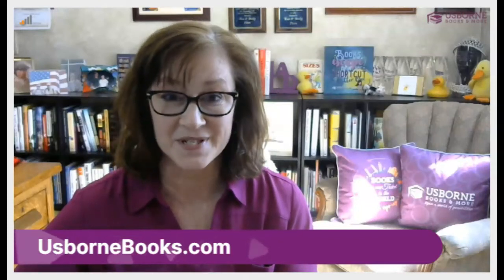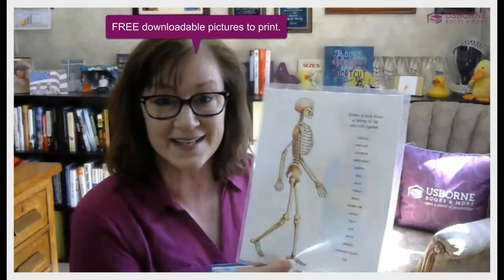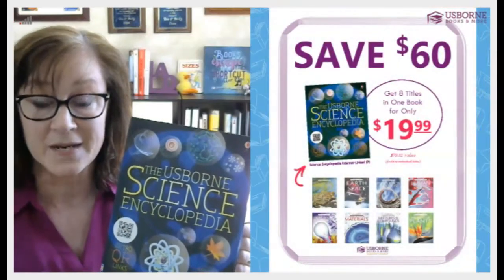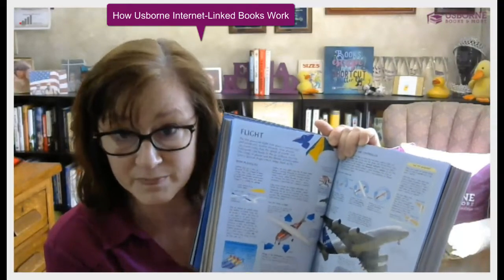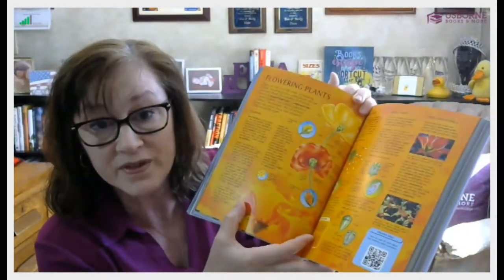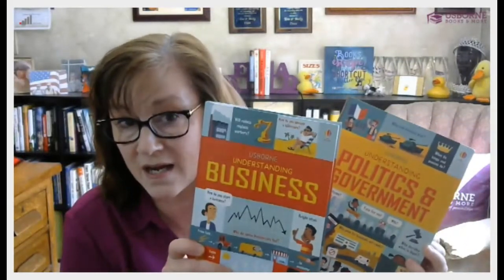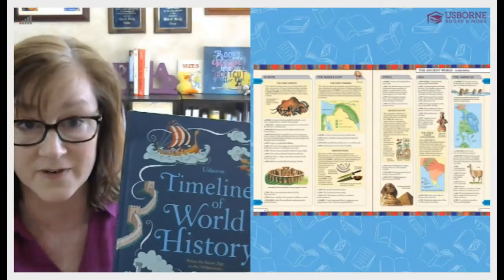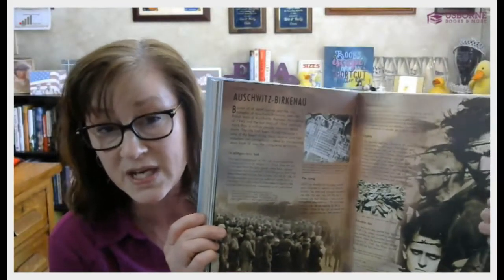Usborne Encyclopedias and Illustrated Dictionaries | FUNofReading.com - PaperPie Brand Partner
PaperPie, formerly known as Usborne Books & More, offers Usborne non-fiction books.

Here's a quick orientation of the Usborne Encyclopedias and Usborne Illustrated Dictionaries so you know which ones would fit best for your children's ages and learning at home books.

Resources featured...
Usborne Children's Encyclopedia
Usborne Illustrated Elementary Science Dictionary
Usborne Science Encyclopedia Internet-Linked
Usborne Encyclopedia of World Wars

Find these learn at home resources and more at: FUNofReading.com

Discover the... FUNofReading.com - Becky Dean, PaperPie Brand Partner